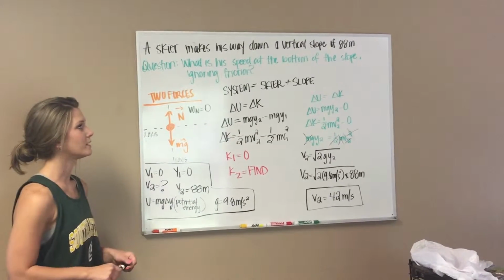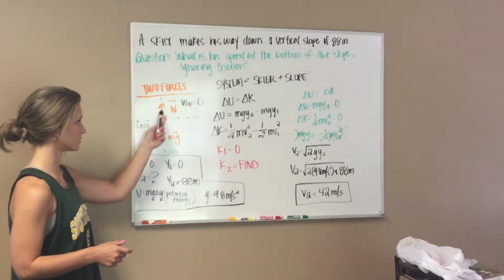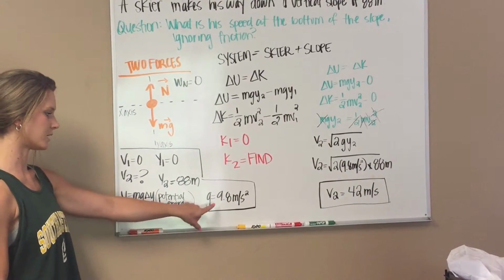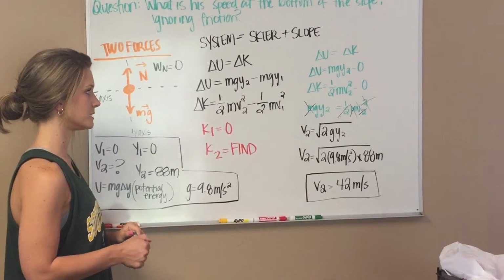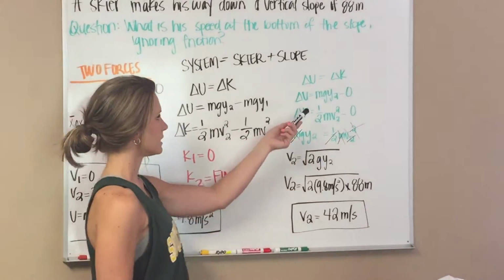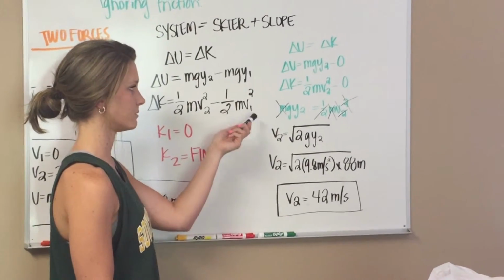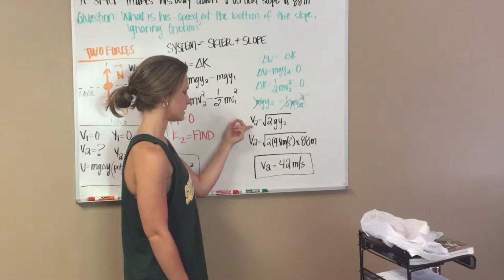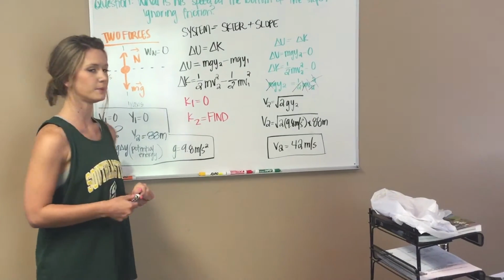Danica Taylor Work Energy (POTENTIAL)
What is the skier's speed at the bottom of the slope, (ignoring friction)?